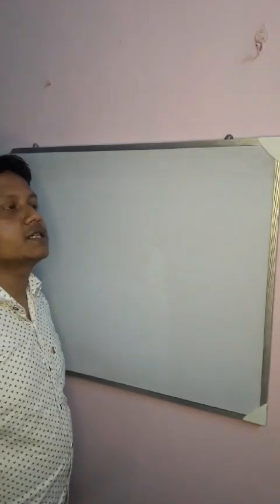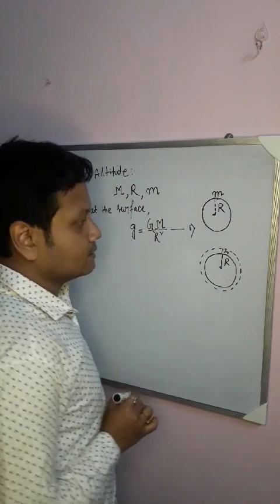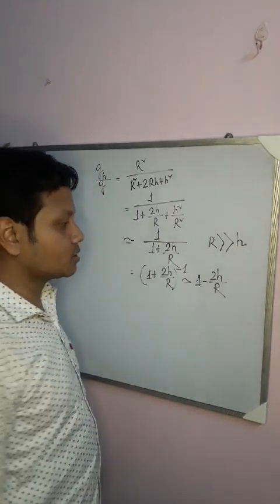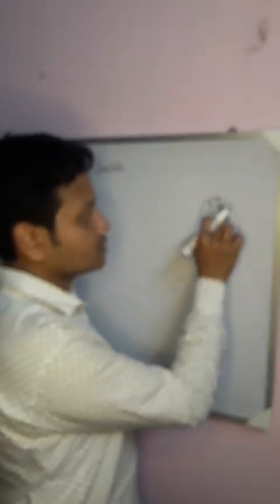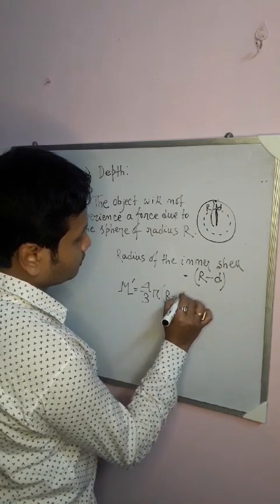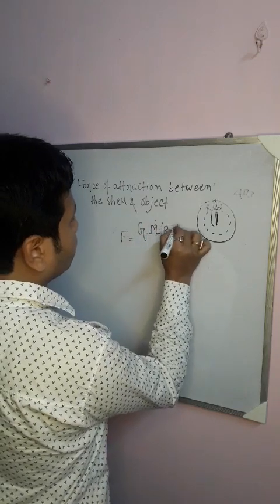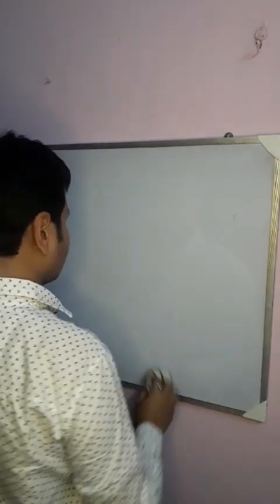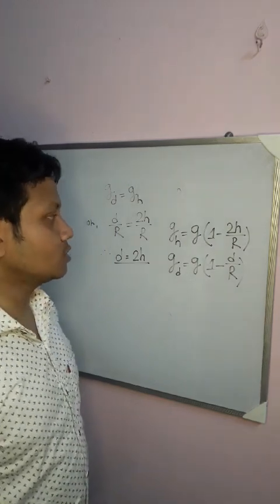GRAVITATION, LECTURE-3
TOPIC: EFFECT OF ALTITUDE ON g, EFFECT OF DEPTH ON g.